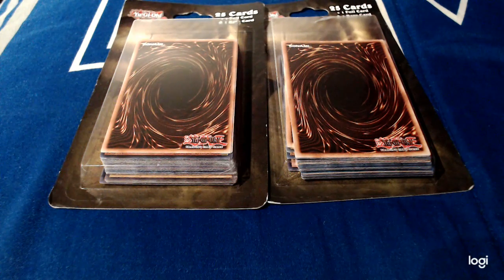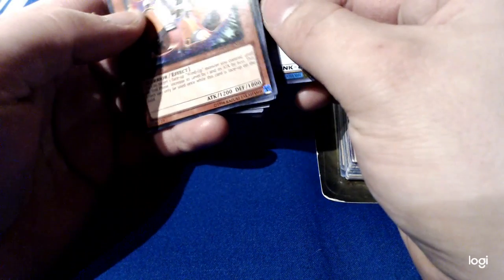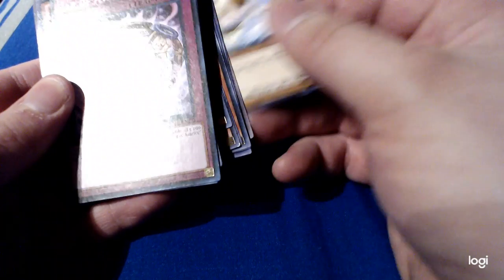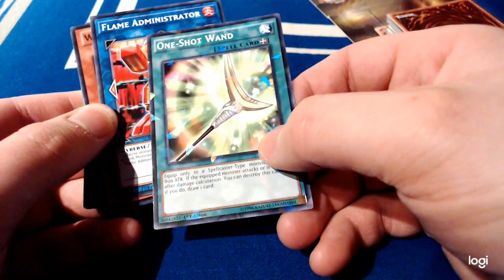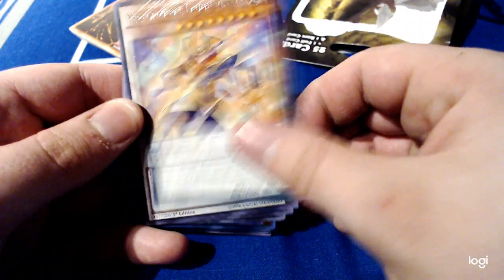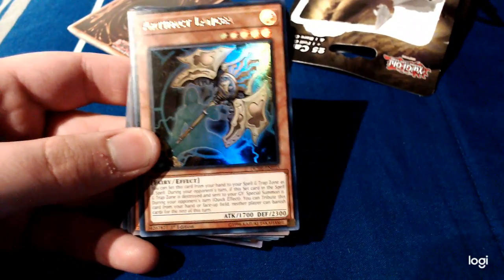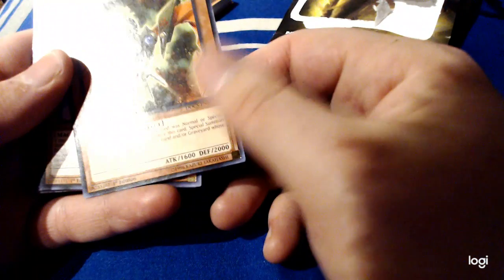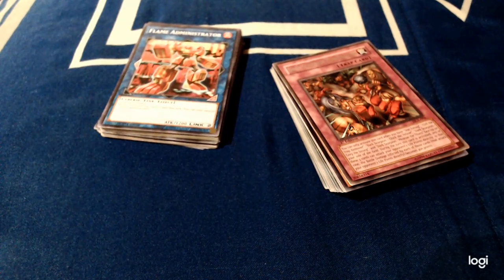Francis Unboxes Yu-Gi-Oh! Fairfield Value Packs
I recorded this almost a week ago, but I never had the chance to upload this because of work, but here it is! These packs don't have much and they're haphazardly put in there, but it's interesting to see what you can find in these.